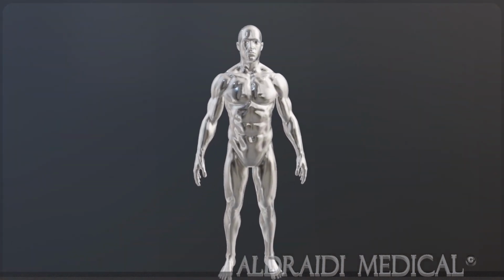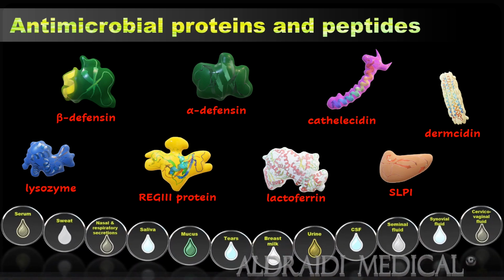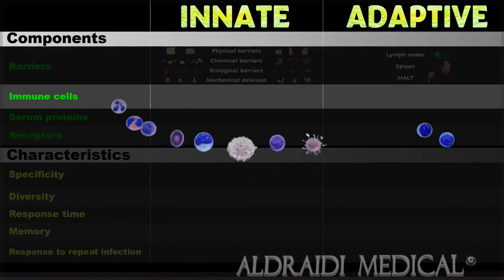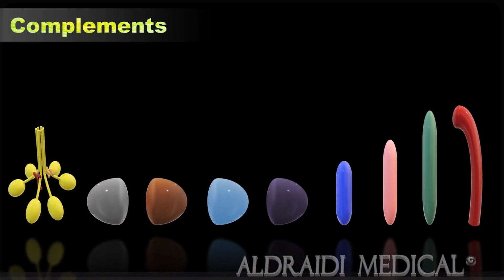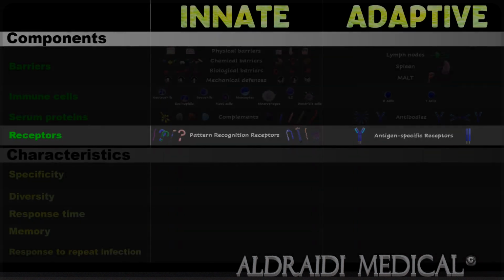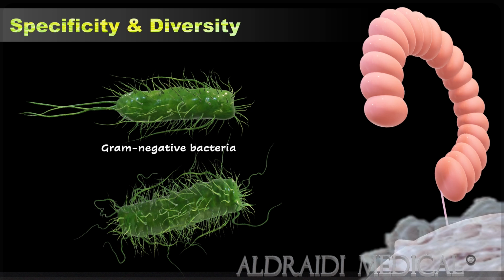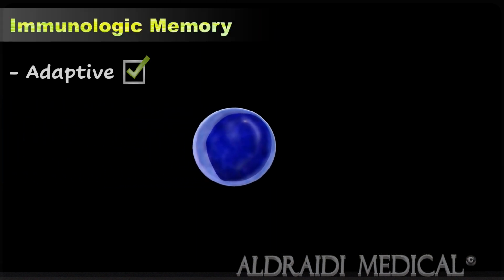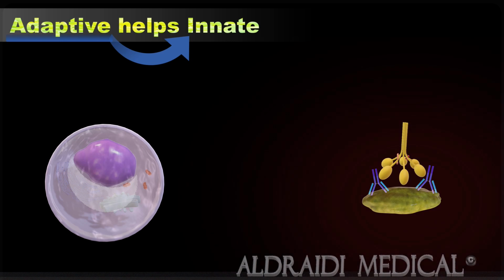Innate and Adaptive Immunity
Everything you need to know about the differences between the innate and the adaptive immune response.

(High-yield animated Immunology lectures)

Chapters:
0:00 introduction to innate & adaptive immunity
2:15 barriers of innate immunity
6:35 barriers of adaptive immunity
7:47 cells of innate immunity
10:52 cells of adaptive immunity
11:35 serum proteins of innate immunity
12:57 serum proteins of adaptive immunity
14:25 receptors of innate immunity
15:41 receptors of adaptive immunity
16:07 antigen
17:41 specificity and diversity
20:55 response time
22:13 Immunologic memory and response to repeated infection
23:55 innate vs adaptive (table summary)
25:00 interconnected systems